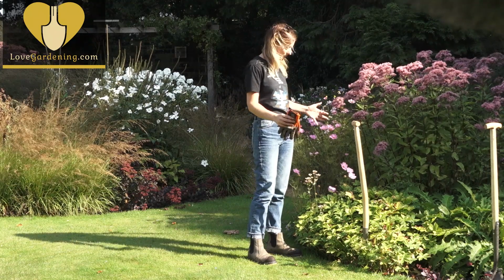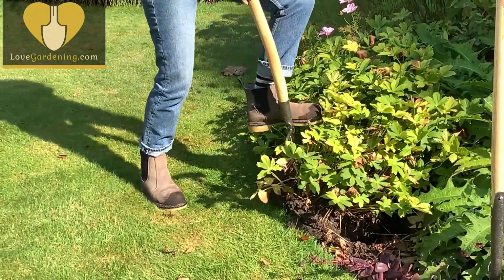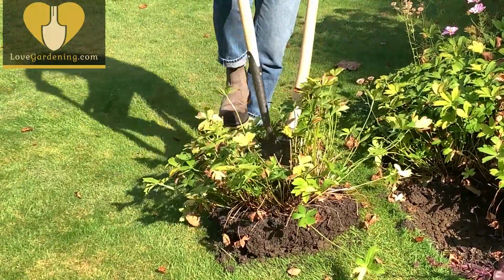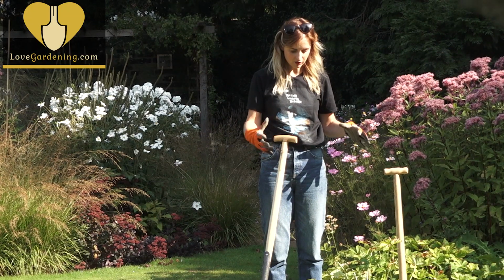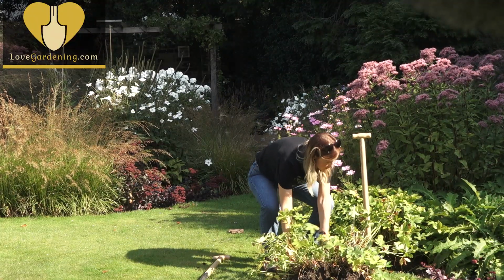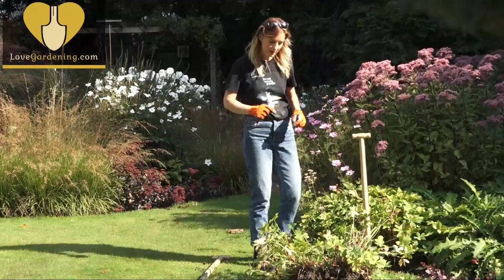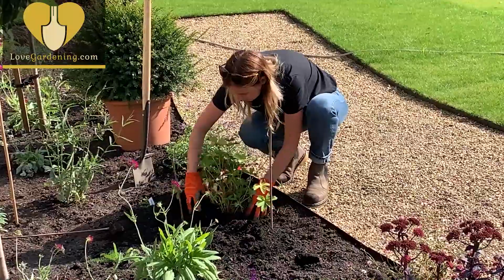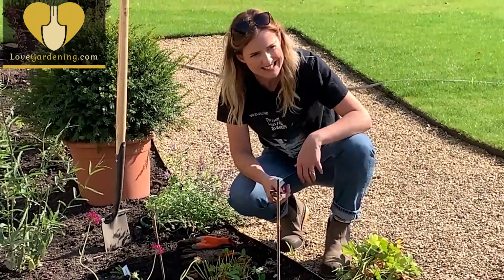How to split Herbaceous Perennials with Katie Rushworth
Follow this step by step guide on how to split herbaceous perennials with LoveGardening.com ambassador Katie Rushworth.

🌿 00:00 - Introduction
🌿 01:00 - Using a garden fork, Katie begins to dig out
🌿 01:40 - Place garden fork in to the centre to tear apart
🌿 02:25 - It is now split in to two and split again
🌿 02:55 - As long as you have a root and a shoot you have a whole new plant
🌿 04:15 - Moving the plants to their new bed
🌿 04:30 - Re-Planting making sure its firmly in
🌿 05:05 - Chop off all the top foliage